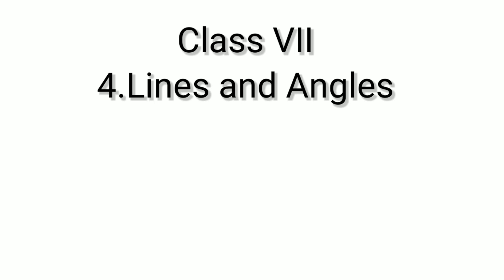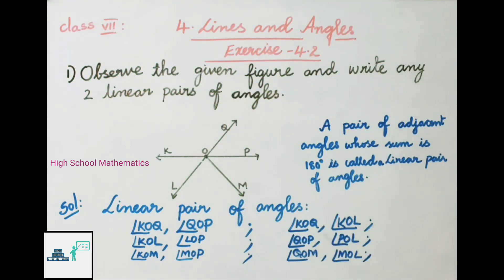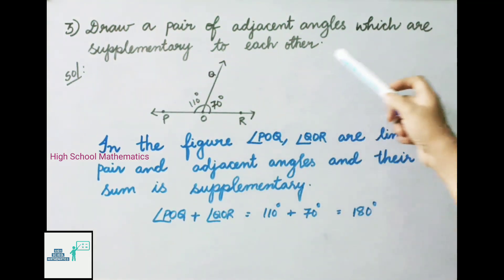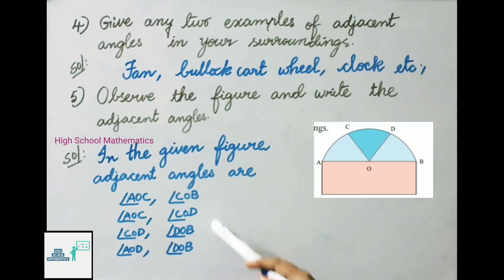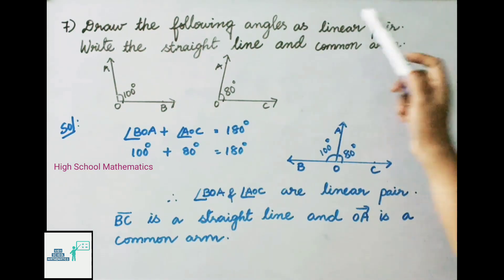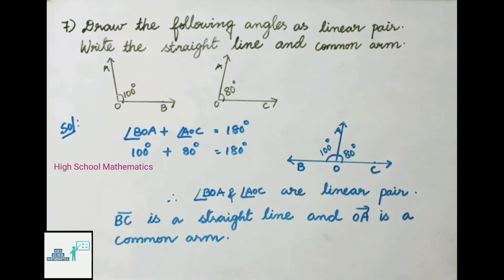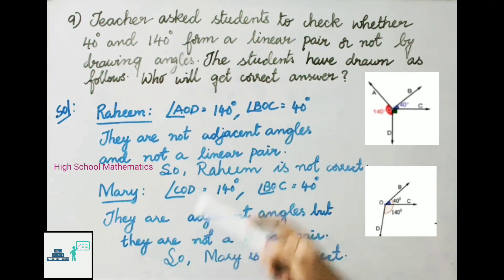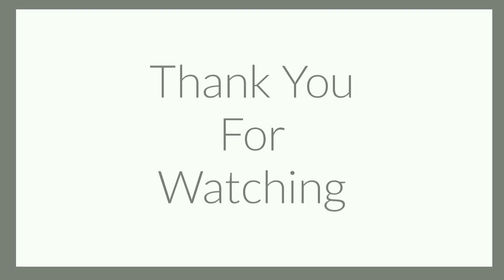Lines and Angles - Exercise 4.2 - Class VII || A.P State New Syllabus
In this video, you can learn class 7 - Chapter 4 - Lines and Angles - Exercise 4.2 - 1 to 9 sums.

Watch other videos on Chapter 4 - Lines and Angles